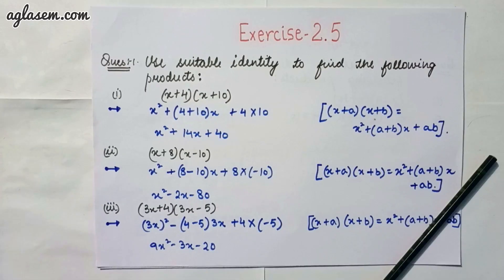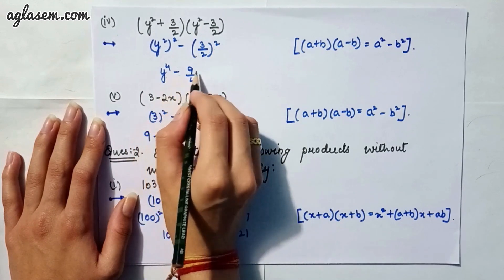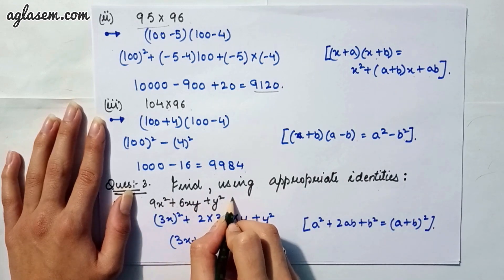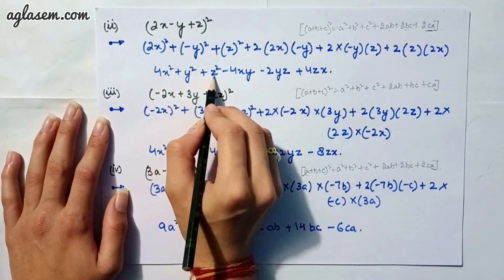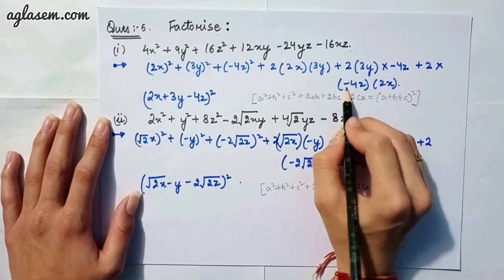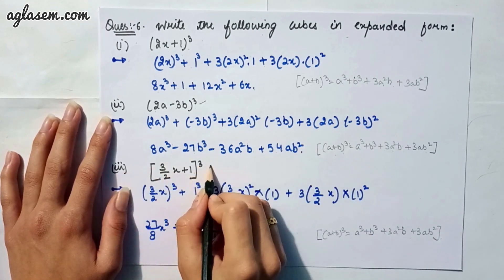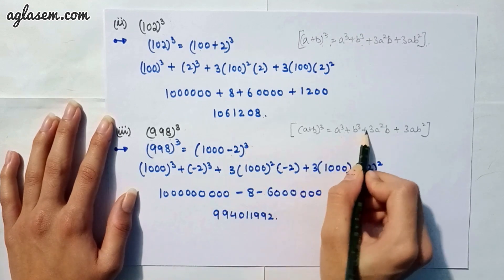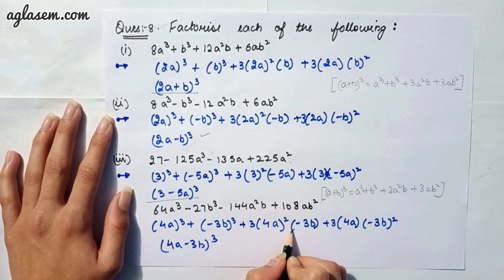NCERT Solutions Class 9 Maths Chapter 2 Polynomials (Ex. 2.5) (Questions 1 to 8)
Class 9th NCERT Mathematics  Exercise 2.5 ‘ Polynomials ’ Questions  1 to 8

This video provides the solutions of chapter 2 Polynomials from the textbook ‘Mathematics’. In our videos, we constantly try to provide you with updated and authenticate information. Through our Maths NCERT videos, not only you can find solutions to your unsolved questions but also you can revise your chapters. We are here to help you in every aspect from studying to last-minute revision. It is your constant support that is helping us to grow. We will keep solving your problems like this.